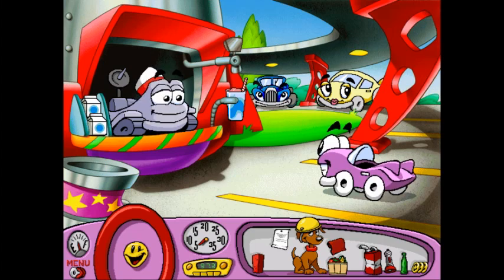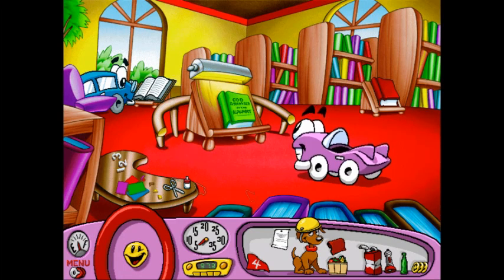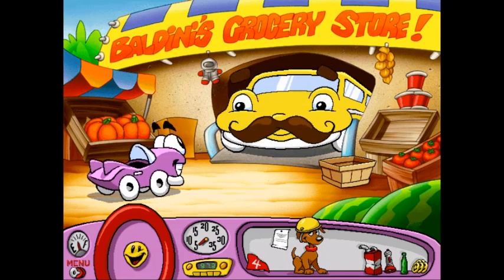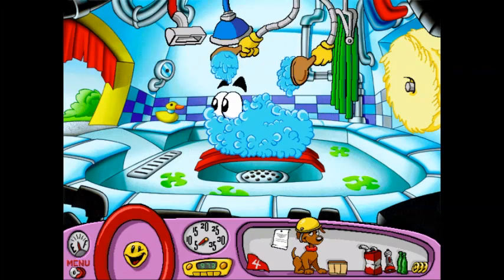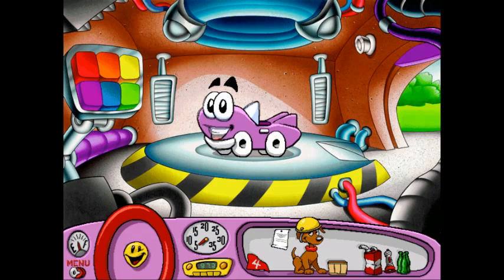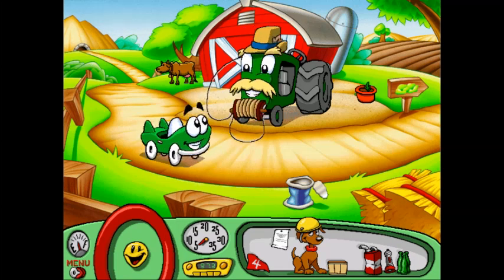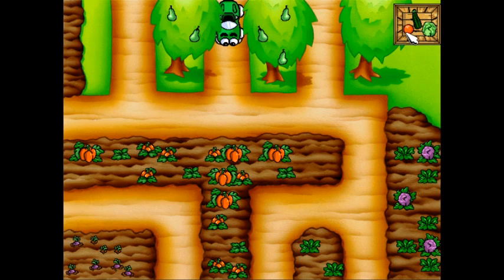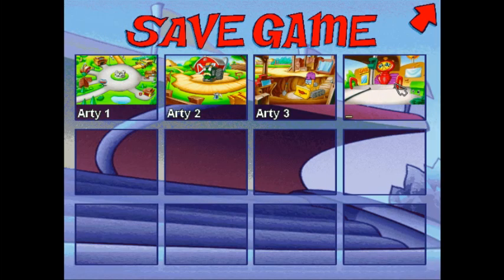Putt Putt Enters the Race Part 4 (Path 1): SINGING IN THE CARWASH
Still a better musical than Singing in the Rain.